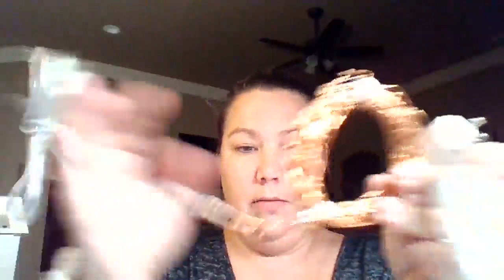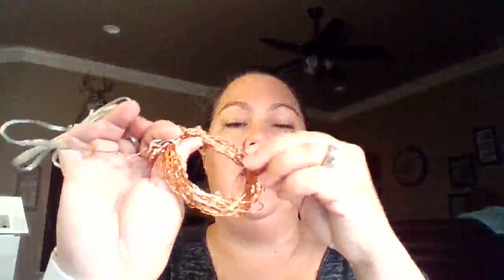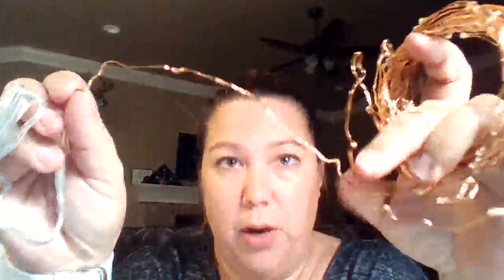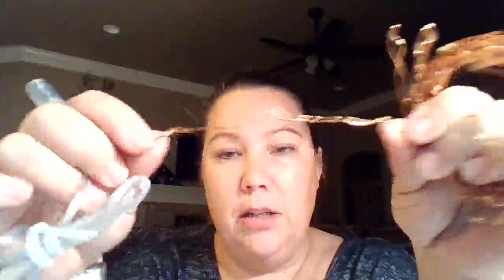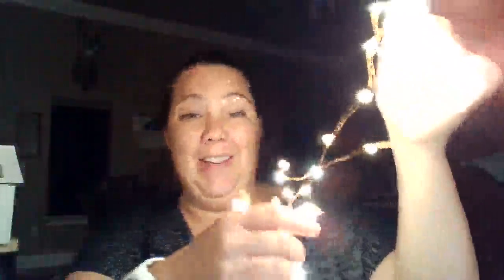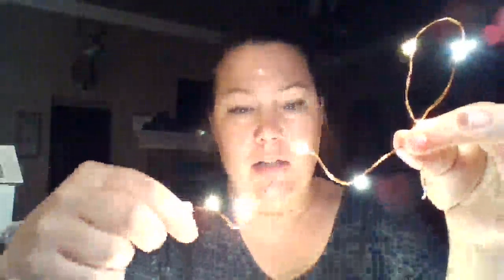Fairy Lights Starry String Lights Review, Beautiful bright, easy to use string LED lights